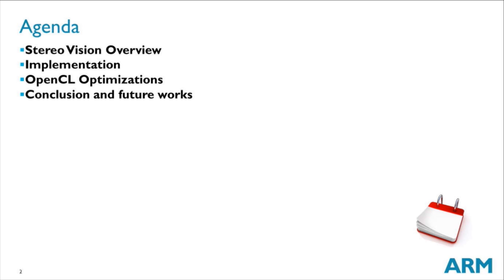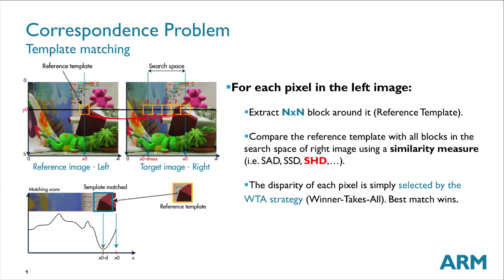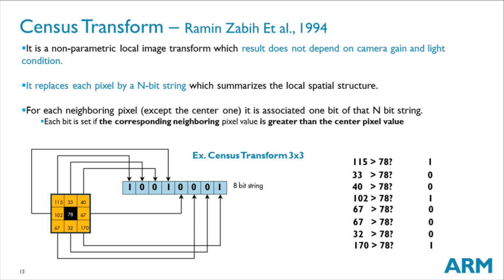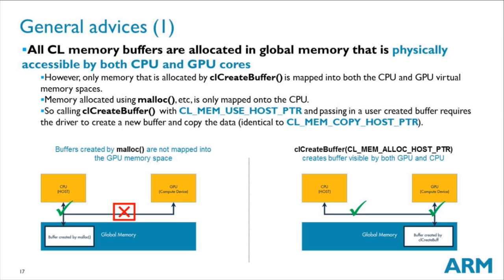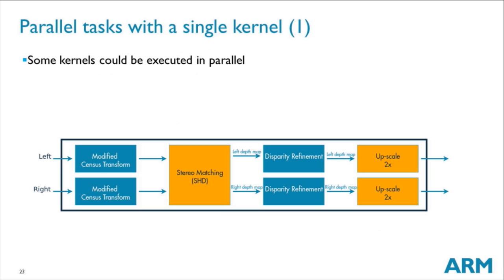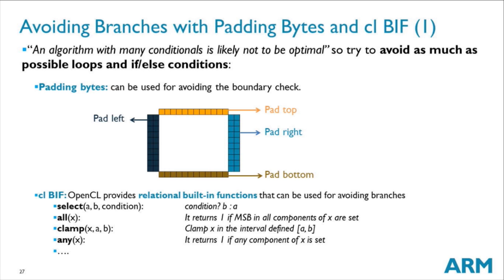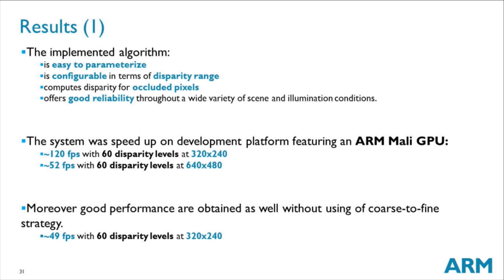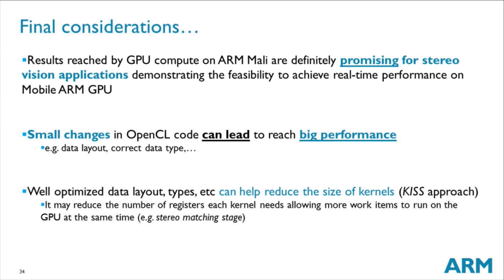Real-time Dense Passive Stereo Vision: Optimizing Computer Vision Applications Using OpenCL on ARM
Passive stereo vision is a powerful visual sensing technique aimed at inferring depth without using any structured light. Nowadays, as it offers low cost and reliability solutions, it finds application in many real use cases, such as natural user interfaces, industrial automation, autonomous vehicles, and many more. Since stereo vision algorithms are extremely computationally expensive, resulting in very high CPU load, the aim of this presentation is to demonstrate the feasibility of this task on a low power mobile ARM® Mali™ GPU. In particular, the presentation focuses on a local stereo vision method based on a novel extension of census transform, which exploits the highly parallel execution feature of mobile Graphic Processing Units with OpenCL.  The presentation shows also the approaches and the strategies used to optimize the OpenCL™ code in order to reach significant performance benefits on the GPU.